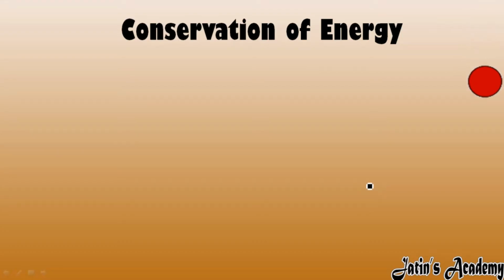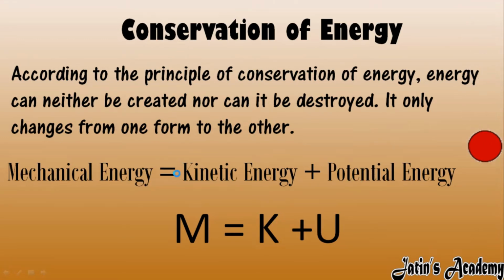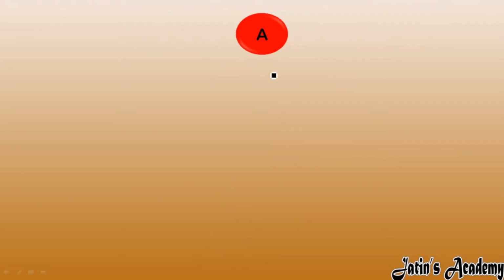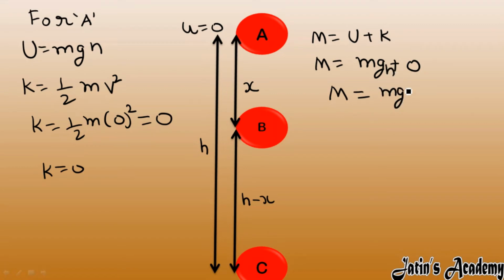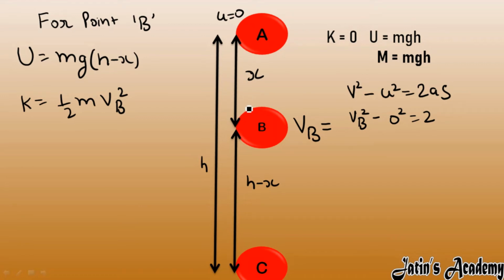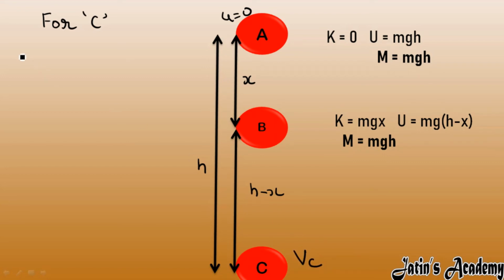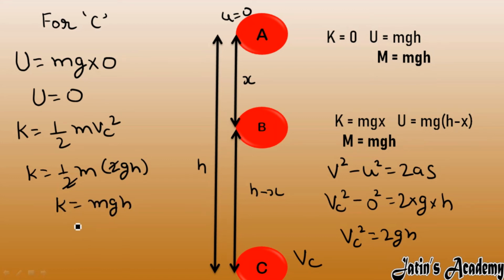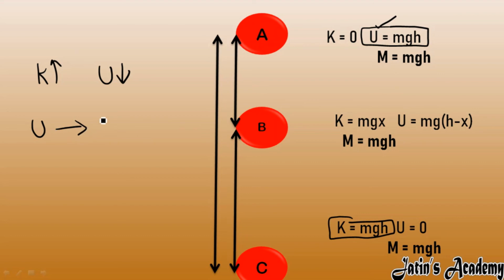Conservation of energy and Theoretical verification of kinetic and potential energy is constant